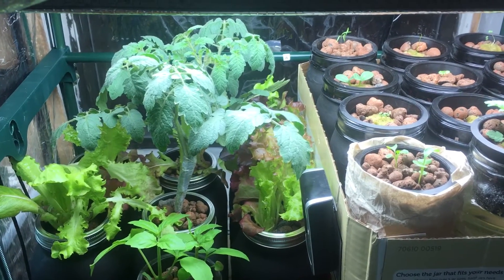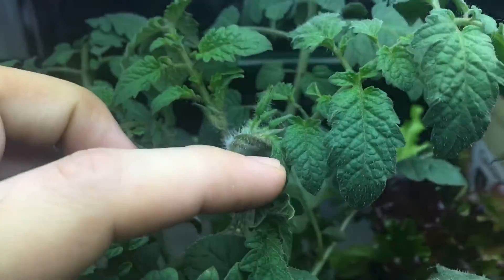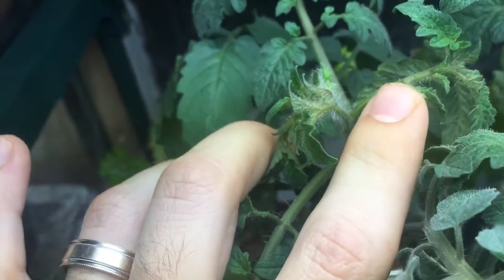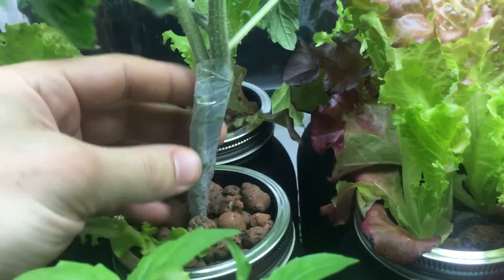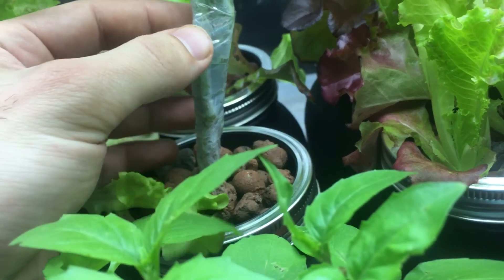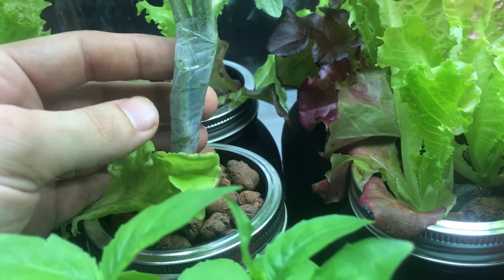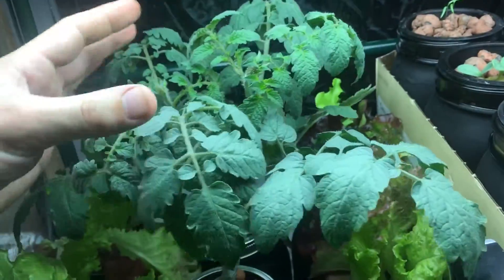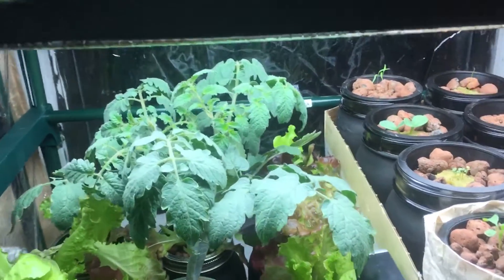Indoor Hydroponic Tomato Update - Flowering Stage - Kratky Hydroponics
Showing a quick update on my cherry tomato plant.  A month old now with nice beautiful flowers beginning to form about 10 flowers already! Plus a sneak peak at some cucumber melons growing in my indoor greenhouse.